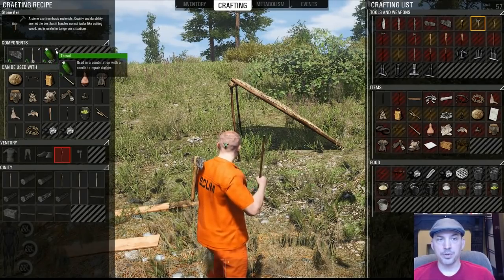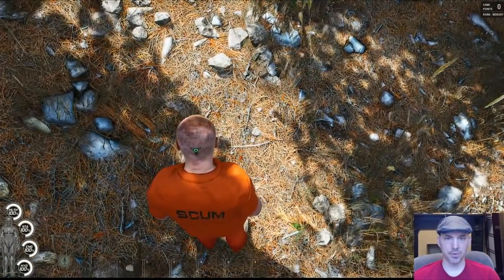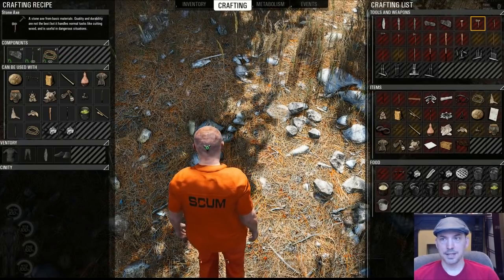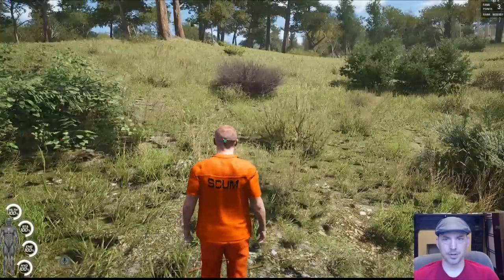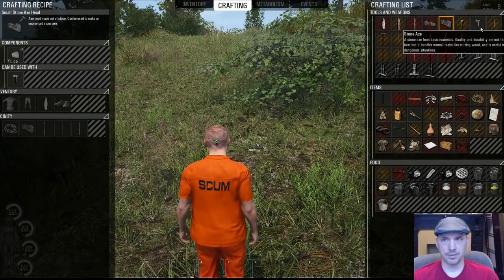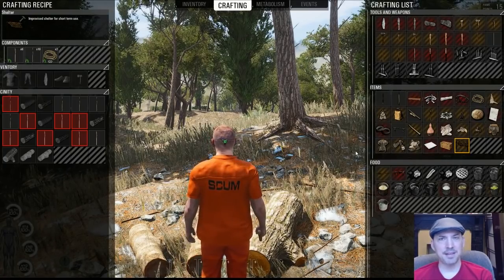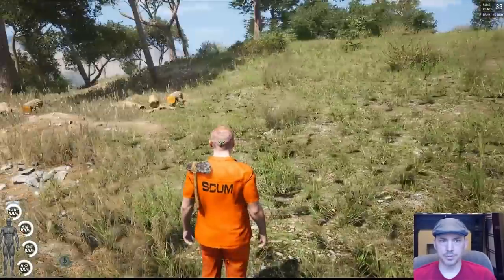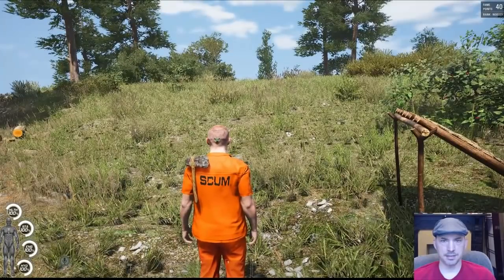SCUM 90 second crafting tutorial - Shelter, Wooden Box, Axe, Knife, and Tree Bark Rope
Quick 90 second tutorial covering the basics of SCUM's crafting system. The short intro tutorial is followed by detailed game play showing how to craft the very basic items: a shelter (for a spawn point), wooden storage box, stone axe, stone knife, and several tree bark ropes.

SCUM - Early Access